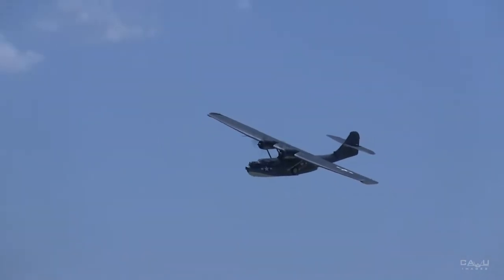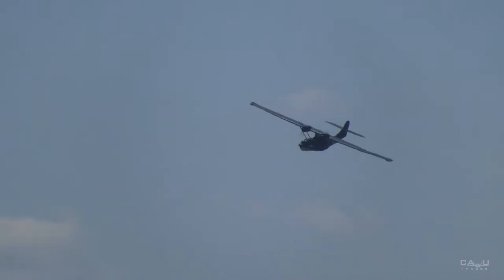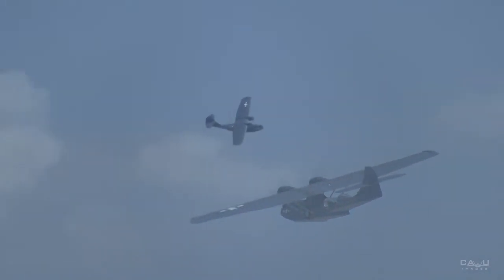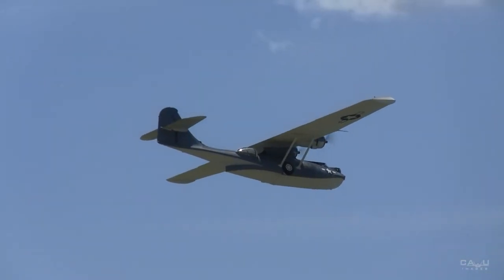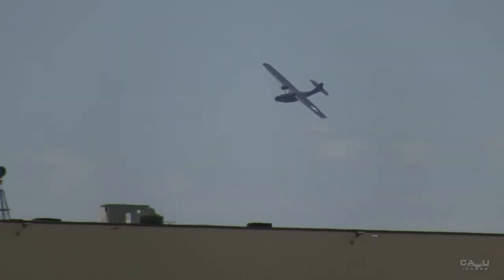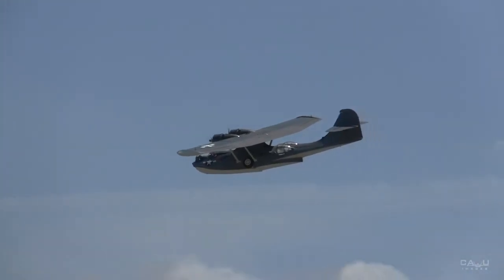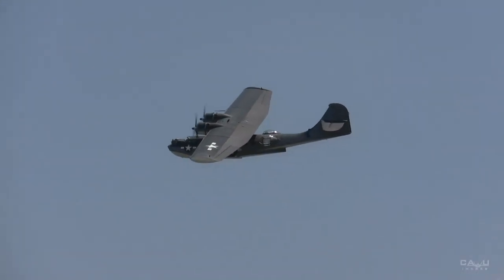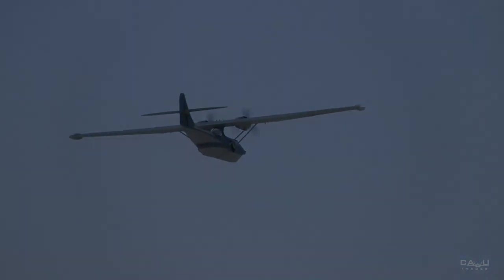2017 Chambers Field Centennial - PBY Catalina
Clips of the Military Aviation Museum's PBY Catalina performing at the 2017 Chambers Field Centennial Air Show at NAS Norfolk on Friday & Saturday, July 14-15, 2017.